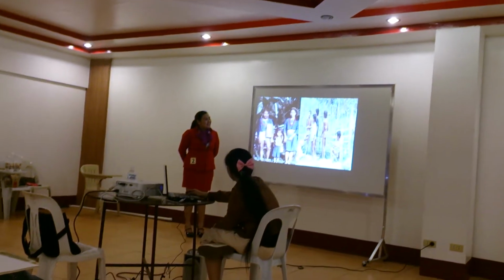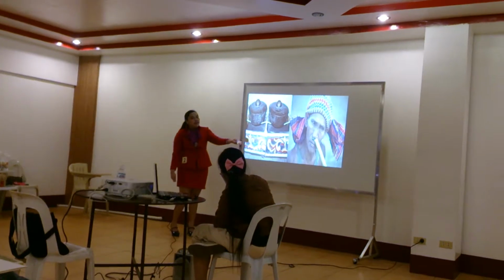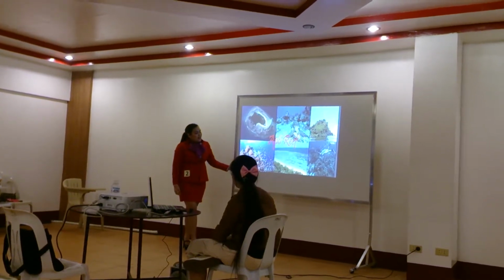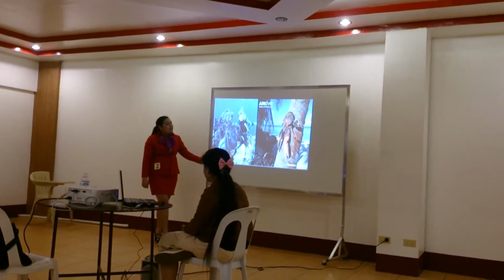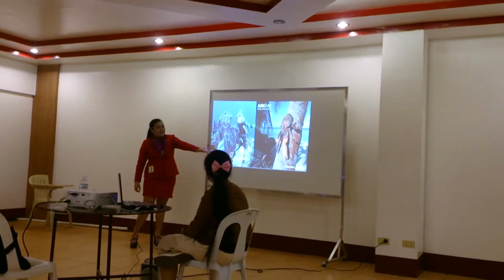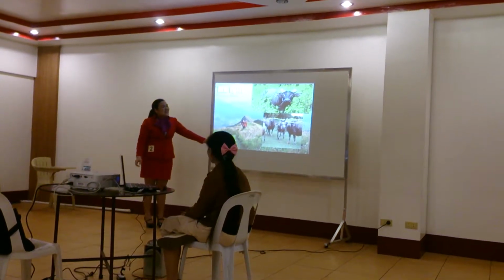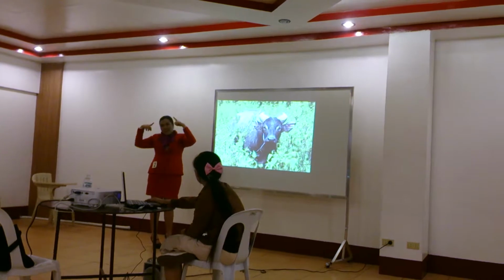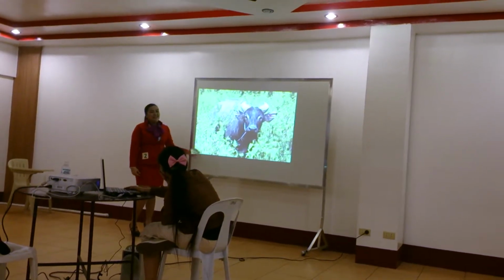Sofia Santos' Virtual Tour